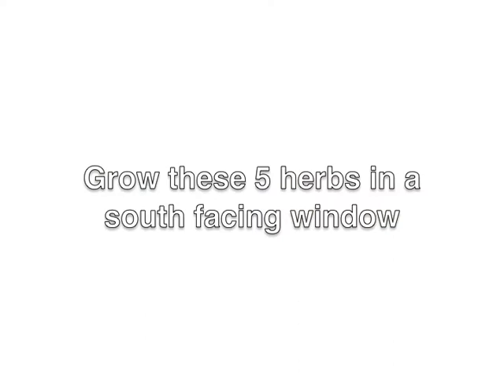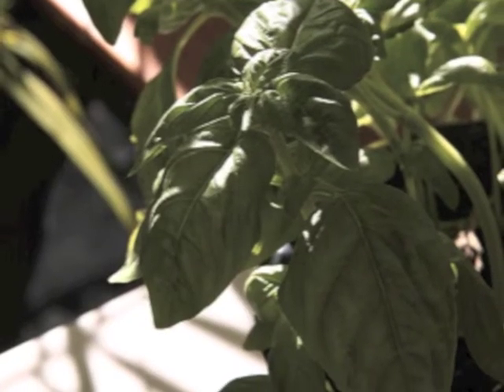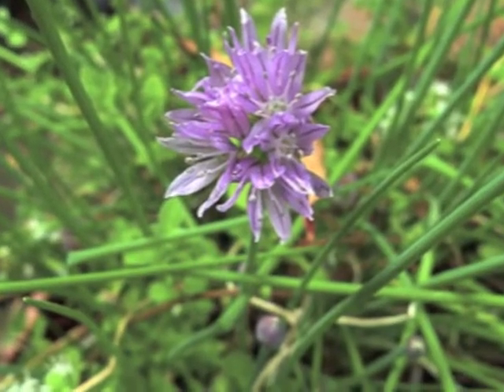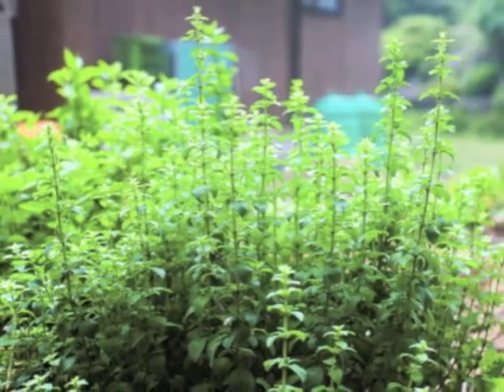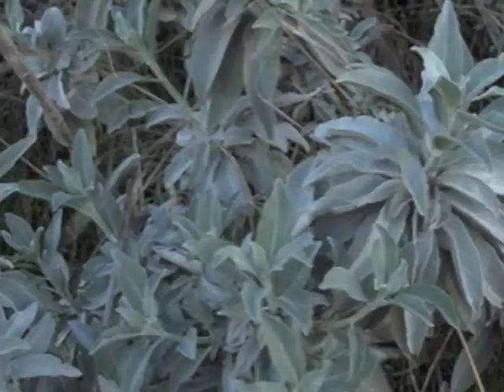Urban Organic Gardener - 7 Common Culinary Herbs You Can Grow Indoors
We all have windows in our apartments, which is why in this video Mike Lieberman shares with us 7 common culinary herbs that you can grow indoors and which window to grow them in. It doesn't get any more local than growing in your own home.